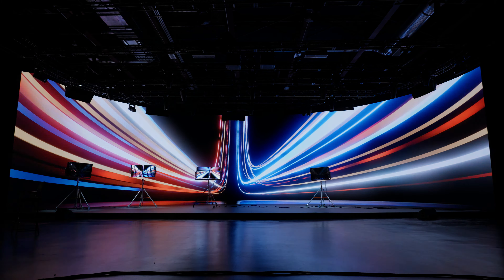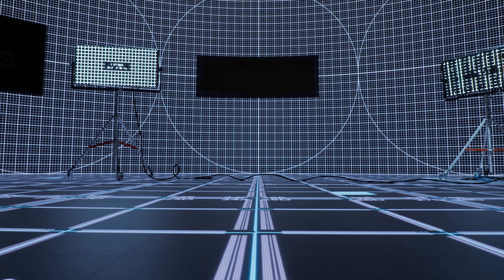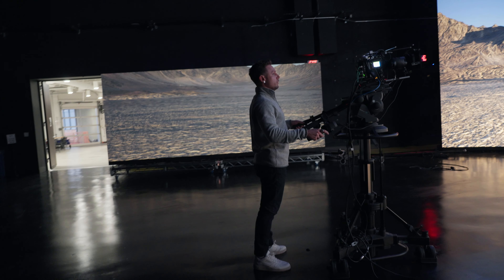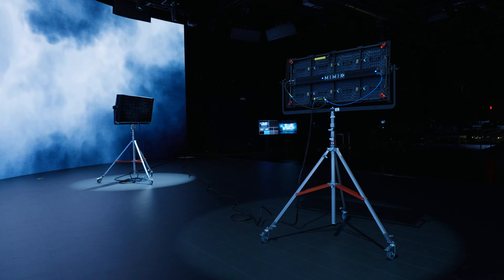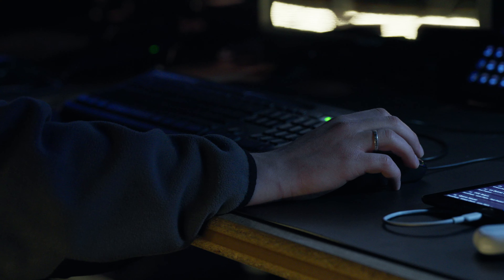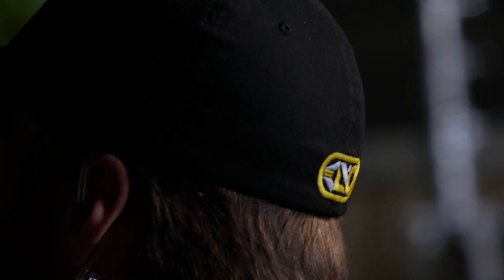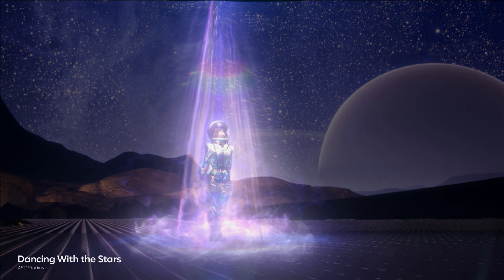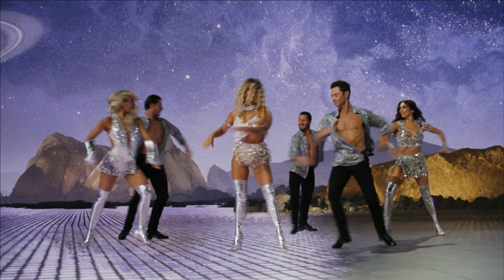J.T. Rooney Takes Virtual Productions to the Next Level With Kino Flo’s MIMIK 120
The MIMIK 120 Full-Spectrum, Image-Based Video Lighting Tile Delivers Unprecedented Realism for Renowned Virtual Production Producer J.T. Rooney!

Kino Flo Lighting Systems is proud to share that its MIMIK 120 full-spectrum, image-based video lighting tile has been chosen by creative producer and virtual production specialist J.T. Rooney, a well-known as a pioneer in immersive technology for entertainment. Working in conjunction with wild walls — LED side panels used to create effects such as reflections — Rooney and his creative team utilize multiple MIMIKs to light talent and foreground subjects with full-spectrum color.

Optimized for virtual production environments, the MIMIK 120 mirrors video content, delivering extended spectral bandwidth and cinematic color fidelity when lighting talent and set elements. The patented Kino Flo Matchmakker algorithm converts the incoming RGB video wall signal into four or more individual emitters generating synchronized foreground lighting that delivers the utmost realism on virtual sets.

“As more and more productions utilize LED walls to light talent and other subjects in the foreground, there has been a growing need for a solution to work hand in hand with wild walls to add full-spectrum white light and deliver a more realistic look,” explained Rooney. “Furthermore, it can be difficult to achieve natural skin tones with wild walls alone, and their price tag can make them cost-prohibitive to use only for reflections. The MIMIK 120 was created as a complementary solution to LED volumes and walls that meets all of these needs. My teams have used the MIMIK on many industry-acclaimed projects, such as music videos for will.i.am and J Balvin’s ‘Let’s Go,’ and ABC/Disney’s Dancing With The Stars Season 32 open. In addition, it’s unique in its ability to genlock to the volume, which is important when synchronizing lighting effects with the volume image on the camera.”

Controlled by the Megapixel VR Helios LED processor, the MIMIK 120 integrates seamlessly with LED volumes in a Megapixel infrastructure, making it simple for gaffers, DPs, and lighting directors to use. In addition, the versatile tile offers optional control from a lighting desk, providing workflow flexibility. With their lightweight carbon fiber frame, MIMIK 120s can be used in a number of configurations — individually, stacked like a video wall, flown as a ceiling, or put on traditional lighting rigs. And with their high brightness of 10,000 nits, the tiles are also an efficient solution, especially when stacked together — allowing Rooney to do more with fewer units.

Virtual production stages worldwide are known for embracing the very latest in immersive technology for entertainment,” said Frieder Hochheim, president of Kino Flo. “So, it’s an honor to have our MIMIK 120 being utilized by technology professionals like Rooney — who are on the leading edge of virtual production — to create unique and color-accurate images. This close collaboration is exactly what inspires Kino Flo to continuously innovate and provide the best possible lighting solutions.”

“Since I began using the MIMIK 120, there hasn’t been a project in which I haven’t utilized Kino Flo’s lighting tile,” added Rooney. “And not only have my clients been blown away by the realism they deliver, but crew members find them very easy to use, while talent reports that they improve their experience filming takes. They play a key role in delivering the best possible end product for some of the biggest brands in the world.”

Rooney has also utilized the MIMIKs to provide lighting for the opening for Dancing With the Stars’ Premiere Night; commercials for ESPN’s NBA Primetime and the BMW i5; and many many more projects.

Interested in learning more about KINO FLO Lighting Systems?
EXPERIENCE NEW REALITY LIKE NEVER BEFORE

Trade IN / Trade UP
Shop New Gear
Discover our Global Dealer Network

Follow KINO FLO on Social!

About Kino Flo Lighting Systems:
Kino Flo is an Academy-award winning manufacturer of professional lighting systems including LED's specifically designed for Cinematography, Broadcast TV, Photography and Digital Imaging. Kino Flo sets the standard for high output, flicker-free color stable lighting. for more info.